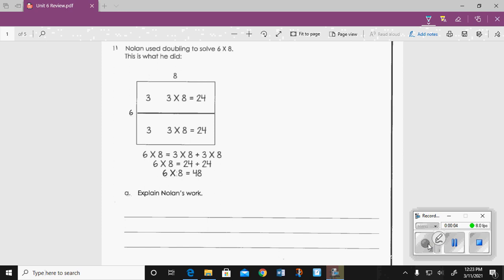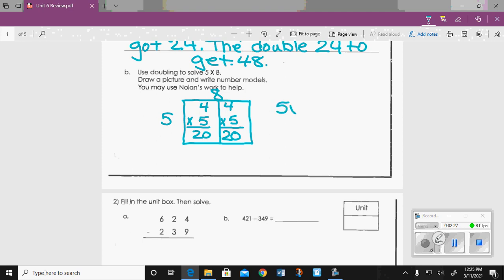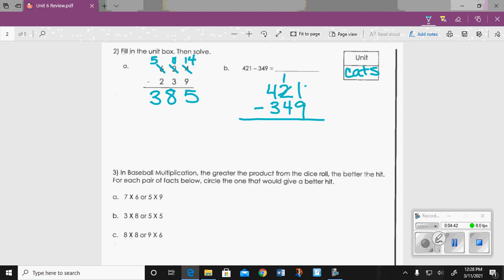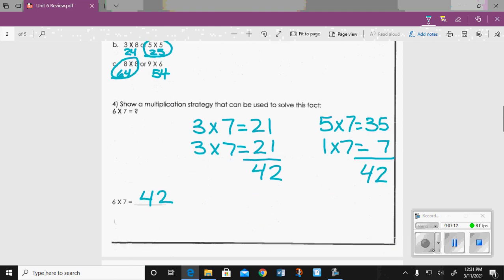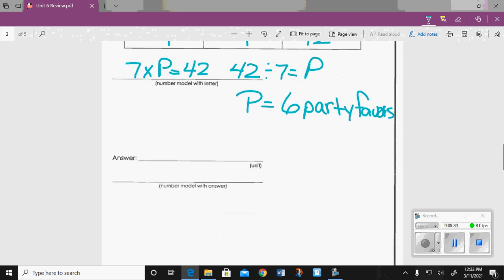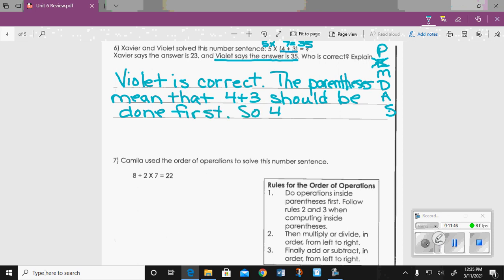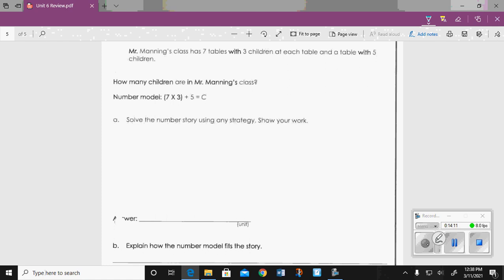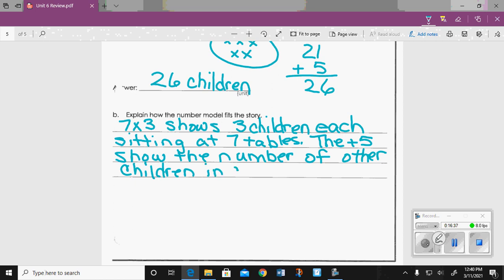Unit 6 Review